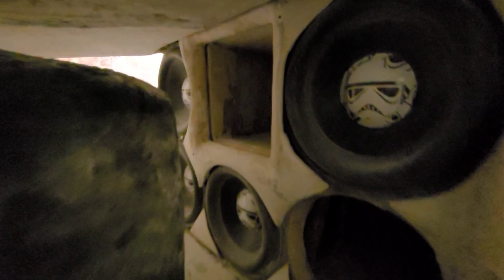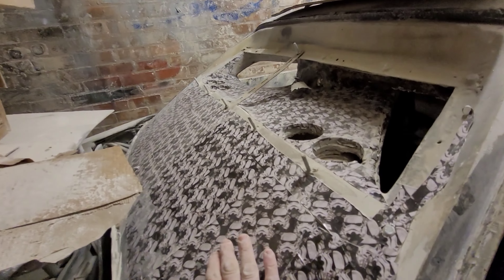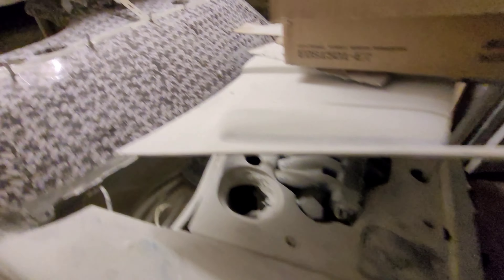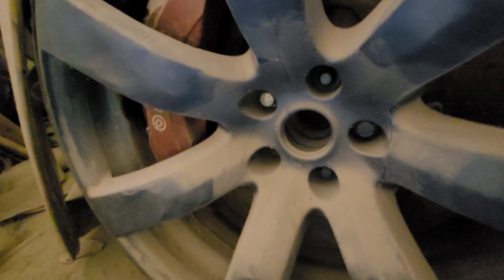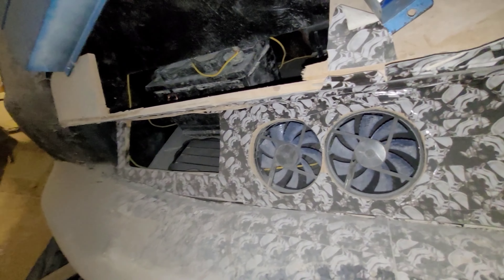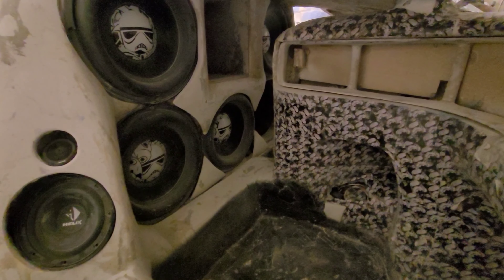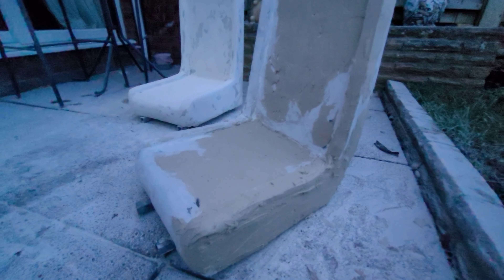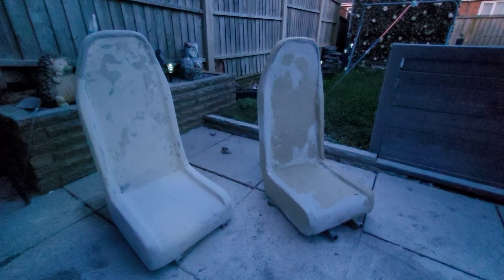201 - Walkaround with questions answered. Interior, roof & trim work. Both seats shaping and filling